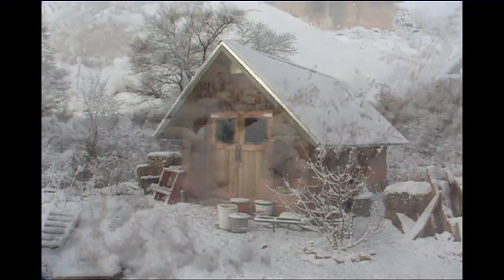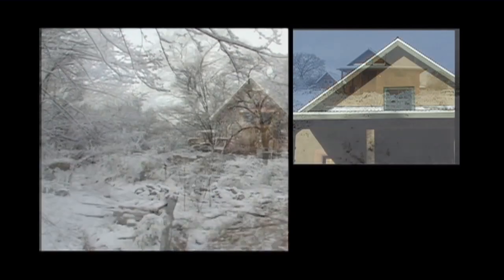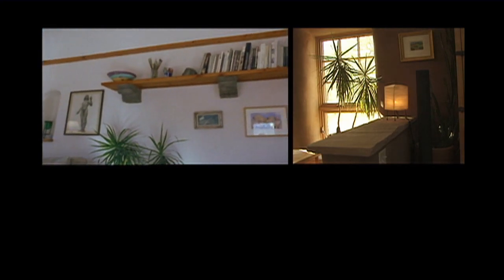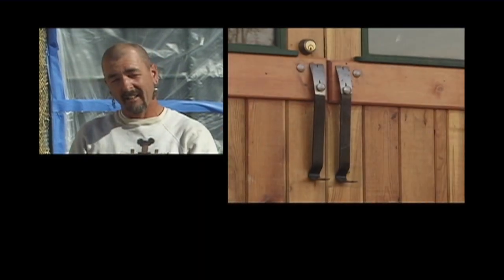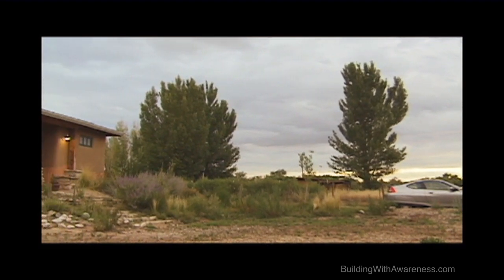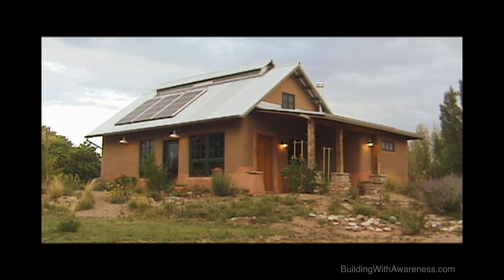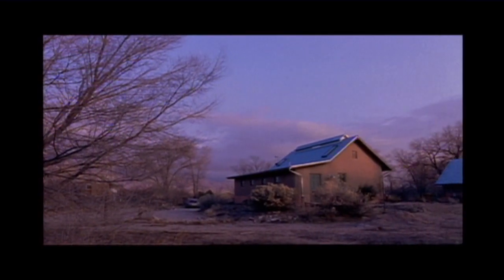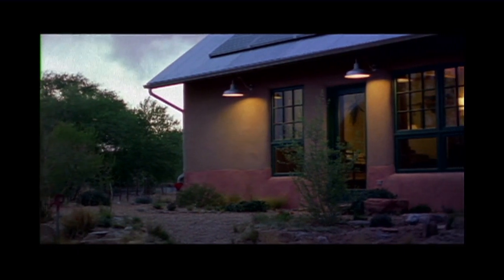Ch 13 | Final Thoughts on Building a Straw Bale Home | The Construction Of A Straw Bale Home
00:00 - Intro
00:34 - Finished home
05:09 - Production credits

All design decisions such as the passive heating and cooling, thermal mass, and the layout of the home have worked beautifully and as predicted. The home stays very comfortable year round and is a pleasure to live in—both functionally and aesthetically.

Please undertake all construction in a responsible and conscientious manner with respect for human life, safety, and the environment. Use of this material constitutes your agreement that SYNCRONOS DESIGN, Inc. and the author, their consultants, employees, and agents, accept no liability or responsibility, expressed or implied, for any damages, injury or loss incurred arising out of, or relating in any manner to the information and practices described in this video. This information shall not override any applicable building codes or regulations.

Production Credits
Directed, Written, Photographed and Edited by Ted Owens
A Production of Syncronos Design Incorporated
Additional Photography and Narration by Anneliese Varaldiev
Original Music Written and Performed by Emily Dahmen
Production Coordinator Mary Jo Reutter

Featuring
Tom Carson – Head construction consultant
Mark Steinkamp – Construction assistant
Stefan Bell – Straw bale and earth plaster expert
Keely Meagan – Finish earth plaster
Joe Yarkin – Electrician
Al Owens – Main construction assistant
Ted Owens – Designer and builder